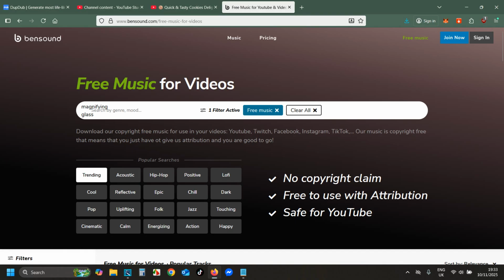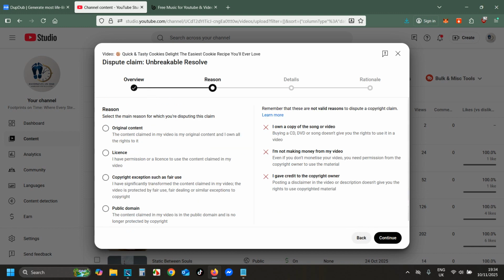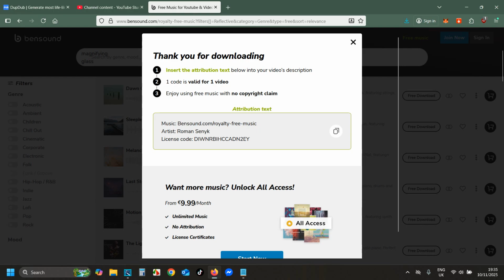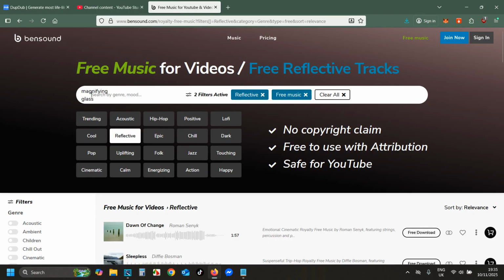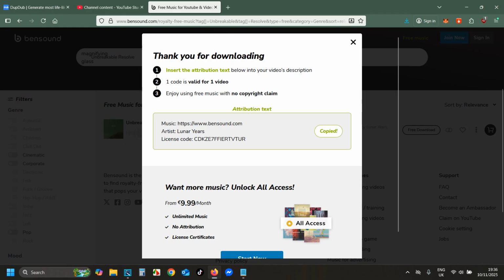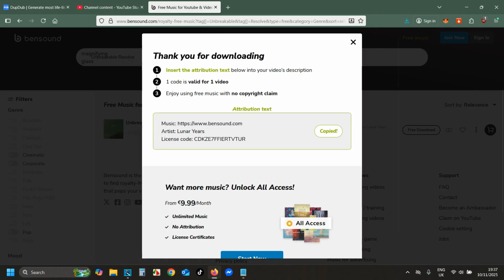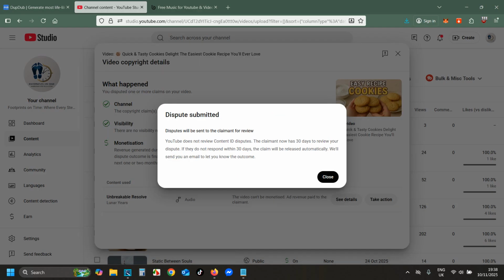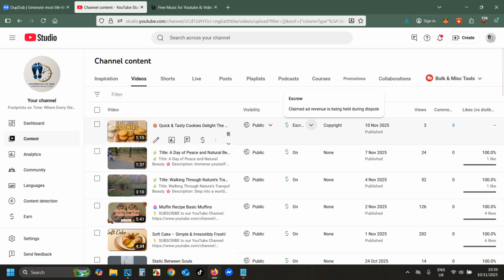🎬 How to Remove a YouTube Music Copyright Claim from your Videos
🎬 "How to Use FREE Copyright Music in Videos (and Protect Yourself from Copyright Claims)"

"Avoid Copyright Strikes! Use Free Music in Your Videos Safely"

"Use Copyright-Free Music Like a Pro: Stop Copyright Claims on YouTube & Social Media"

"FREE Copyright Music: How to Use It Safely and Claim Against Copyright Infringement"

"The Ultimate Guide to Using Free Copyright Music & Handling Copyright Claims"

📝 Long SEO Description (Optimized for YouTube/Blog/Website)

Learn how to use free copyright music safely in your videos without risking takedowns or strikes! 🎵 In this step-by-step guide, we’ll show you where to find royalty-free and copyright-safe tracks, how to give proper credit to creators, and the best practices to ensure your videos stay monetized on platforms like YouTube, TikTok, and Instagram.

We’ll also cover how to file a copyright claim or dispute if someone wrongfully claims your content — including tips on how Content ID works, how to prove ownership or fair use, and how to protect your creative rights as a content creator.

Whether you're a YouTuber, filmmaker, or social media creator, this guide will help you master copyright-safe music use and keep your videos free from strikes or monetization loss.